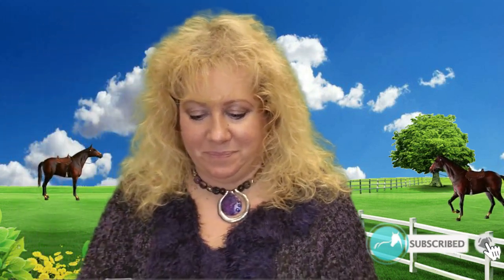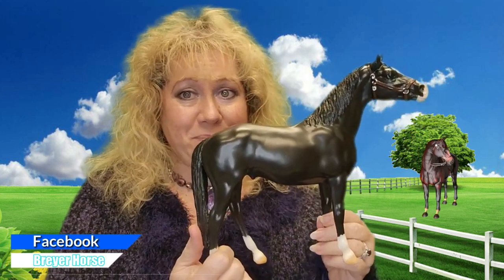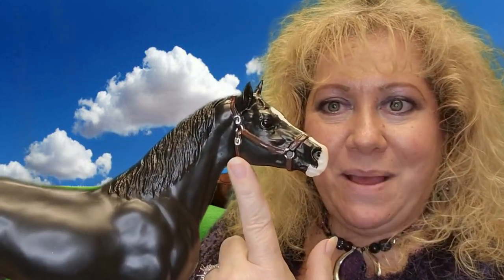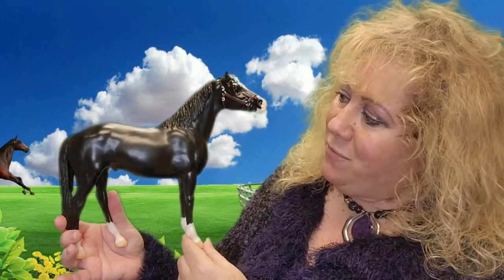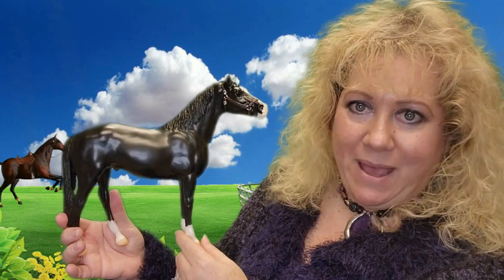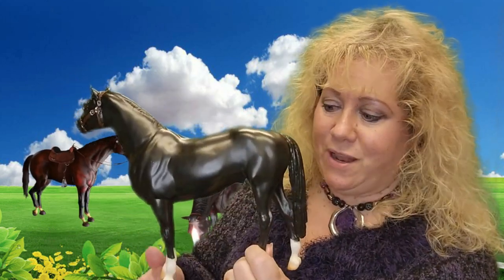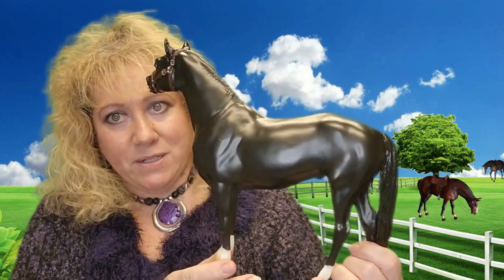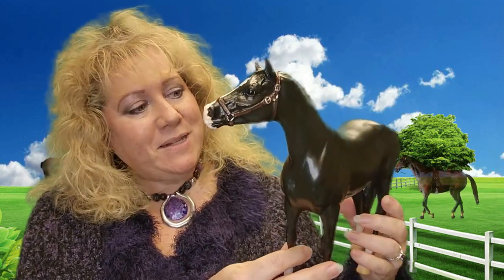The Thoroughbred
Don't you just love this beautiful black thoroughbred model that Breyer has created to represent the breed???  I know that I do.  The 2nd Breyer model that I ever received was Man O'War and this was his mold.  I simply think that his stance is so powerful and his eyes are kind.  Breyer added a halter to this year's model complete with silver rings.  It's a nice touch to the 2022 Thoroughbred model.